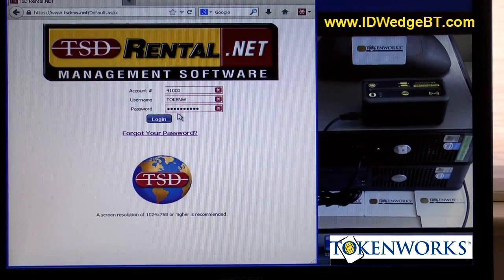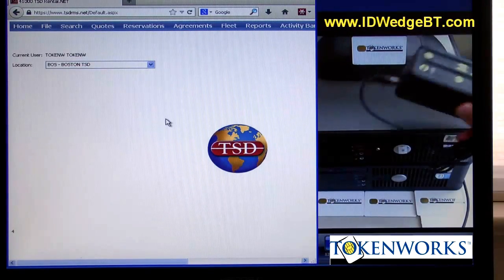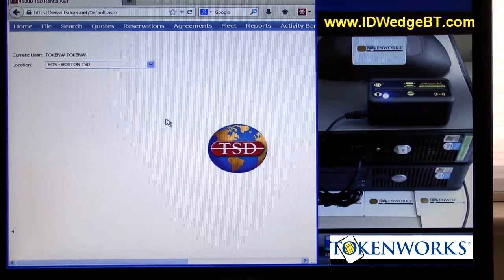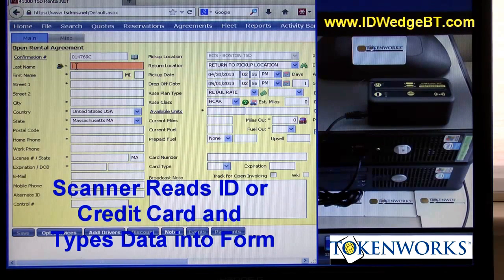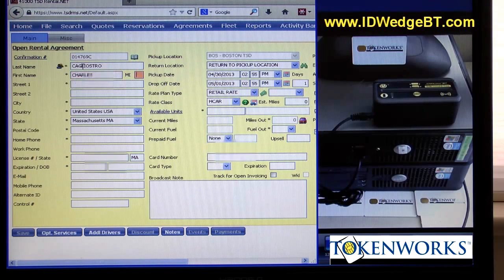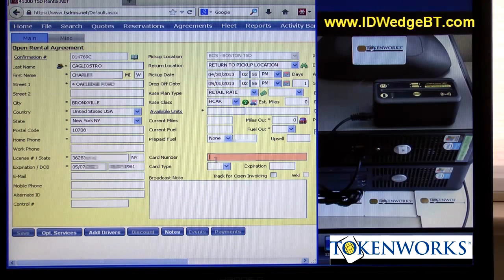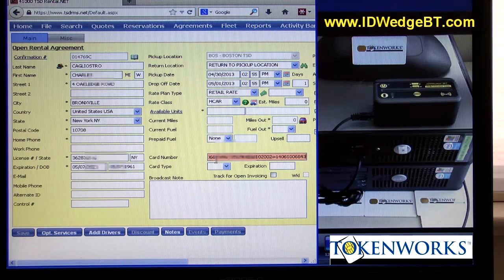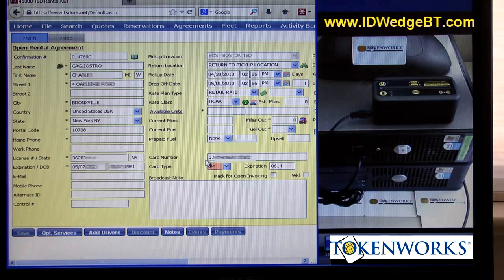Drivers License / ID Scanner Autofilling Any Application - Any PC with NO Software Installation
- Scan Drivers Licenses, Credit Cards, State IDs, Student IDs, 1D barcodes to ANY application on ANY PC (Windows, MAC, Linux) that accepts USB keyboard input with No Software or Driver installation!  Parsing Software is embedded in the scanner which uses Keyboard driver.  Compatible with All Windows, MAC and Linux systems.